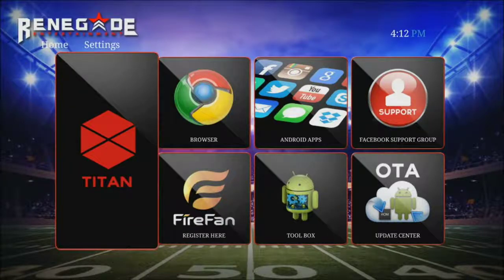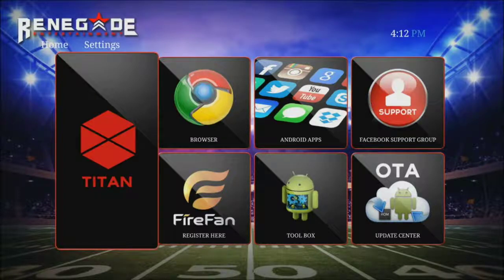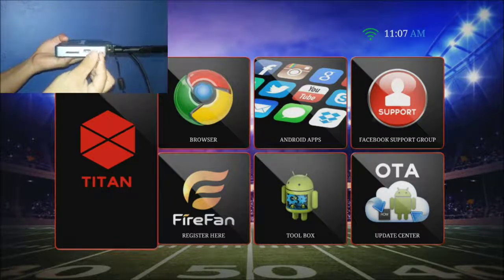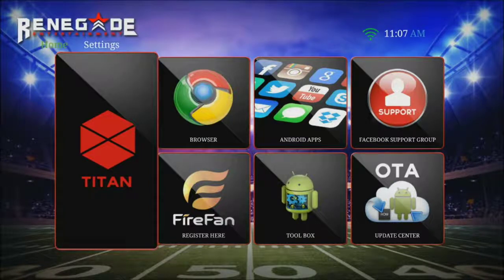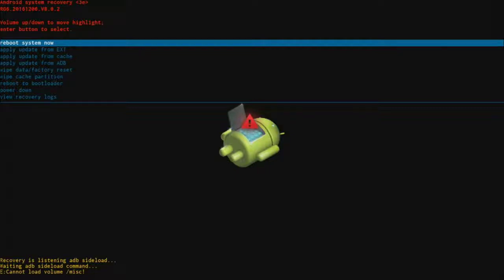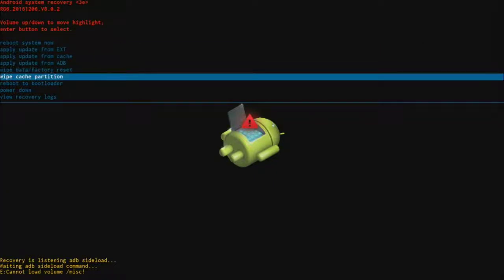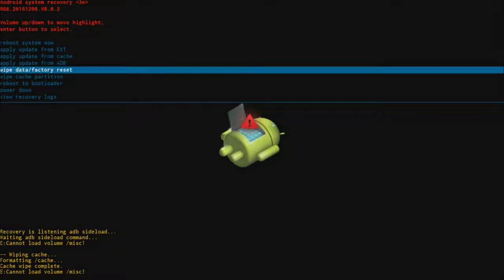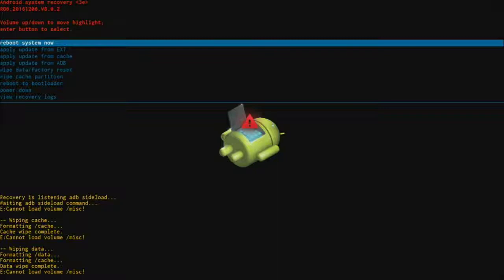RG6 Pin Reset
This video will help you fix almost any problems on your box via a pin reset.

Better than Comcast, DirecTV, Dish, Hulu, Roku, AmazonFireStick, Netflix, and others all combined!